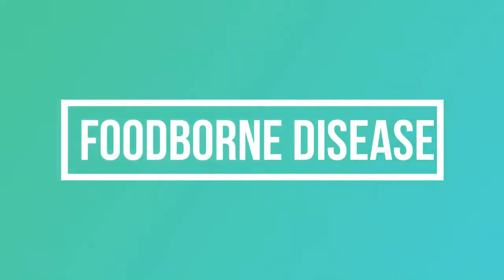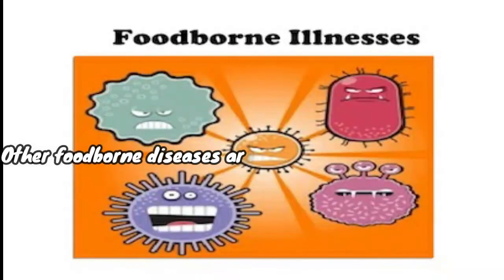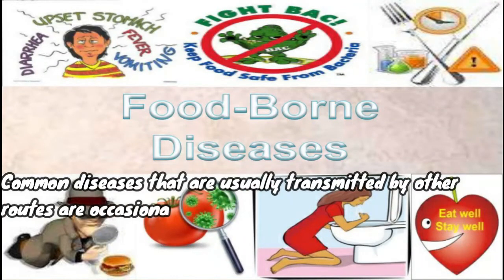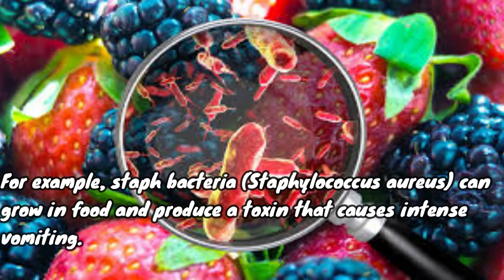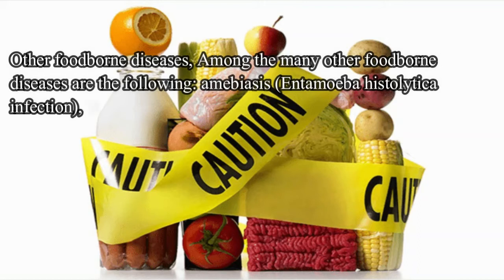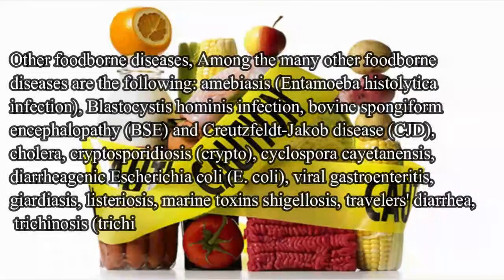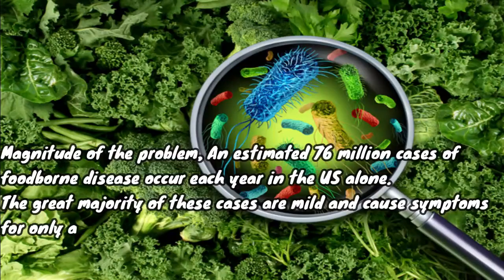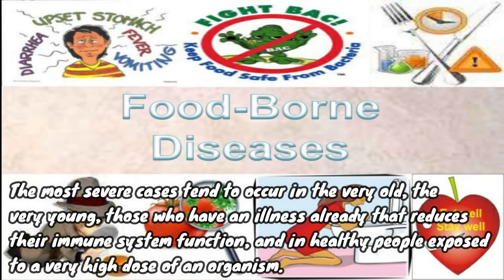Food borne diseases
Foodborne disease: A disease caused by consuming contaminated food or drink. Myriad microbes and toxic substances can contaminate foods. There are more then 250 known foodborne diseases. The majority are infectious and are caused by bacteria, viruses, and parasites. Other foodborne diseases are essentially poisonings caused by toxins, chemicals contaminating the food. All foodborne microbes and toxins enter the body through the gastrointestinal tract and often causes the first symptoms there. Nausea, vomiting, abdominal cramps and diarrhea are frequent in foodborne diseases.

Common diseases that are usually transmitted by other routes are occasionally foodborne. These include infections caused by Shigella, hepatitis A, and the parasites Giardia lamblia and Cryptosporidia.

Food toxins -- Some foodborne diseases are caused by a toxin in the food that was produced by a microbe in the food. For example, staph bacteria (Staphylococcus aureus) can grow in food and produce a toxin that causes intense vomiting. The rare but deadly disease botulism occurs when the bacterium Clostridium botulinum grows and produces a powerful paralytic toxin in foods. These toxins can produce illness even if the microbes that produced them are no longer there.

Other foodborne diseases, Among the many other foodborne diseases are the following: amebiasis (Entamoeba histolytica infection), Blastocystis hominis infection, bovine spongiform encephalopathy (BSE) and Creutzfeldt-Jakob disease (CJD), cholera, cryptosporidiosis (crypto), cyclospora cayetanensis, diarrheagenic Escherichia coli (E. coli), viral gastroenteritis, giardiasis, listeriosis, marine toxins shigellosis, travelers' diarrhea, trichinosis (trichinellosis), typhoid, Vibrio parahaemolyticus and Vibrio vulnificus infection.

Magnitude of the problem, An estimated 76 million cases of foodborne disease occur each year in the US alone. The great majority of these cases are mild and cause symptoms for only a day or two. Some cases are more serious, and CDC estimates that there are 325,000 hospitalizations and 5,000 deaths related to foodborne diseases each year in the US. The most severe cases tend to occur in the very old, the very young, those who have an illness already that reduces their immune system function, and in healthy people exposed to a very high dose of an organism.